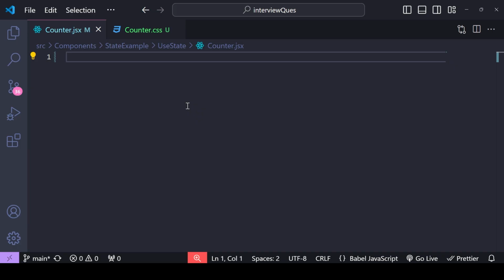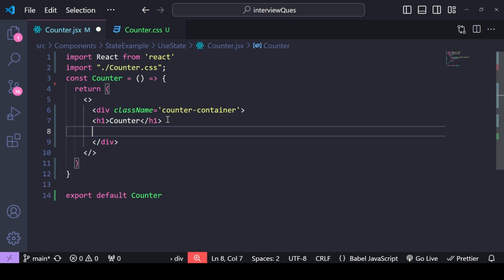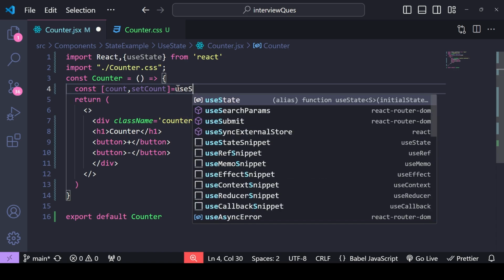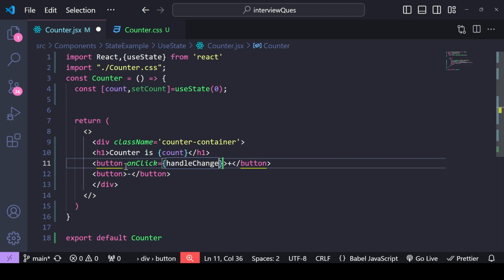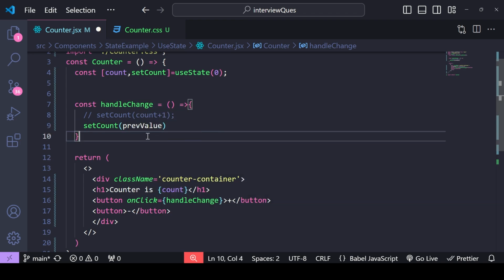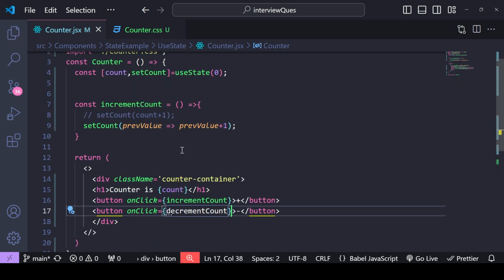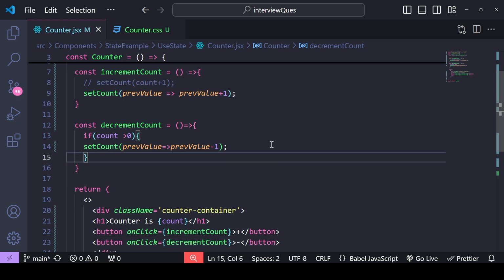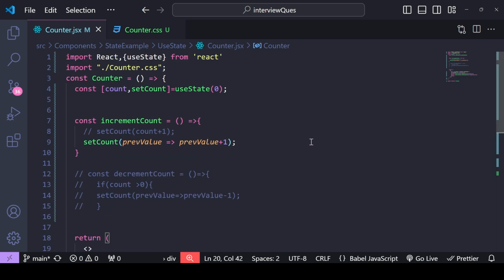React Counter App with useState Hook | Quick reactjs Tutorial for Beginners | 2024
Learn how to create a counter component in reactjs using the powerful useState hook! This quick and easy React tutorial is perfect for beginners and anyone looking to enhance their React skills. I'll cover state management with useState, building a counter that increments and decrements, and handling events efficiently.

Key Takeaways:

    1)Implementing the useState hook in React
    2)Building a dynamic counter component
    3)React basics and state handling

CSS Code-

body, html {
  margin: 0;
  padding: 0;
  overflow: hidden;

.counter-container {
  display: flex;
  flex-direction: column;
  align-items: center;
  justify-content: center;
  height: 100vh;
  position: relative;
  background: # 000;

h1 {
  font-family: 'Orbitron', sans-serif;
  font-size: 5rem;
  color: # 00ff99;
  margin-bottom: 1rem;
  text-shadow: 0 0 20px rgba(0, 255, 255, 0.6);
  position: relative;
  z-index: 1;

button {
  background: linear-gradient(135deg, # ff0066, # 6600ff);
  border: none;
  color: white;
  padding: 20px 40px;
  font-size: 2rem;
  margin: 10px;
  border-radius: 50px;
  cursor: pointer;
  box-shadow: 0 8px 16px rgba(0,0,0,0.4);
  transition: transform 0.3s, box-shadow 0.3s;
  position: relative;
  z-index: 1;

button:hover {
  transform: scale(1.1);
  box-shadow: 0 12px 24px rgba(0,0,0,0.6);

button:active {
  transform: scale(0.95);

react use state tutorial
react use state best practices
react use state example
react use state hook
react counter app
react
useState hook
counter component
React state management
react tutorial
counter  app in react js
how to create react js counter app
2024
react usestate